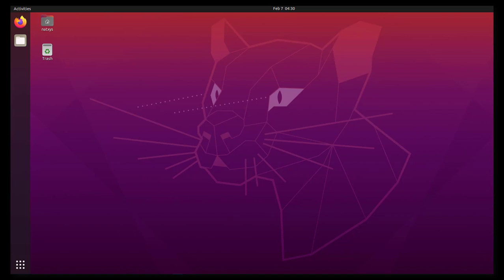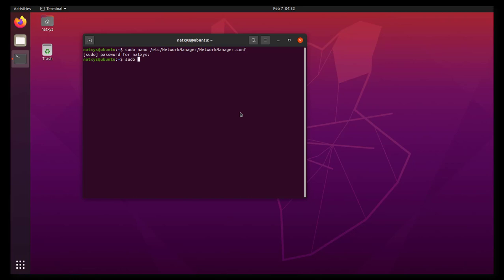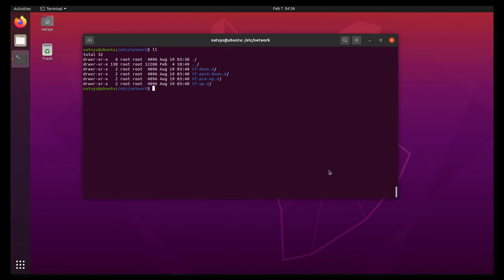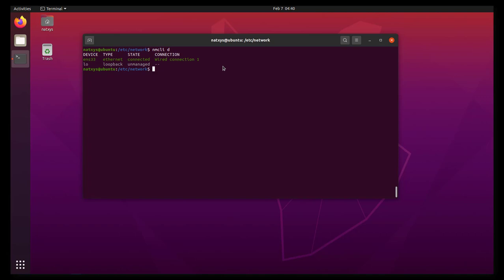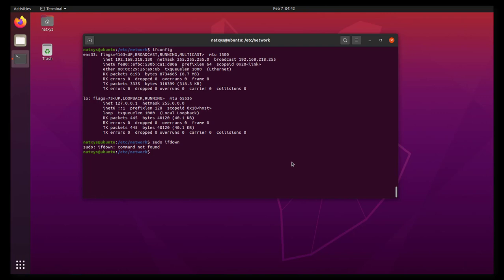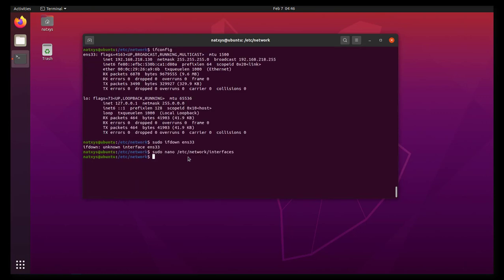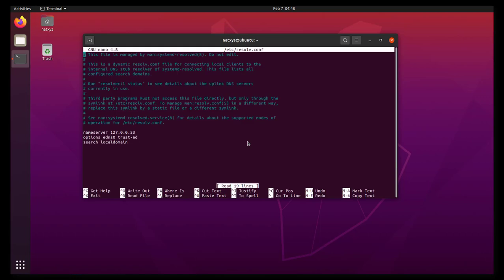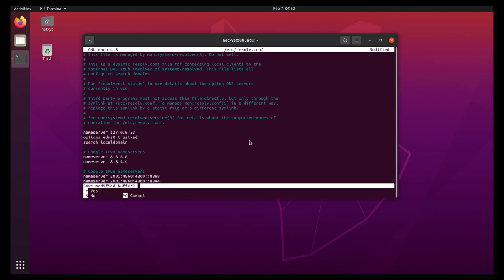Debug and Resolve networking issue on ubuntu 20.04LTS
You freshly installed an Ubuntu 20.04LTS and you don't have or ablt to access internet.
Check this video for more steps to do to debug and resolve the issue.